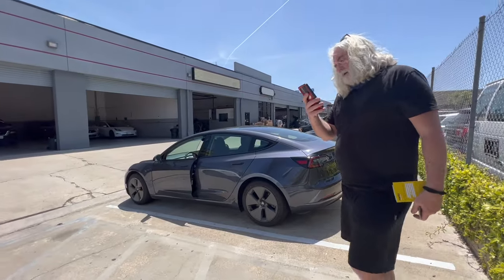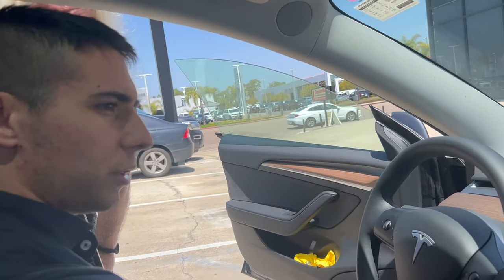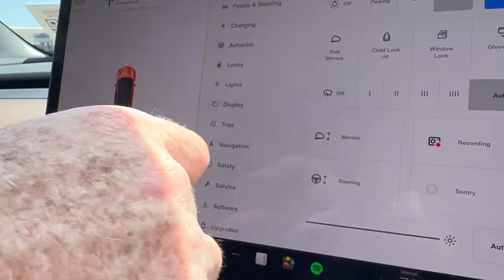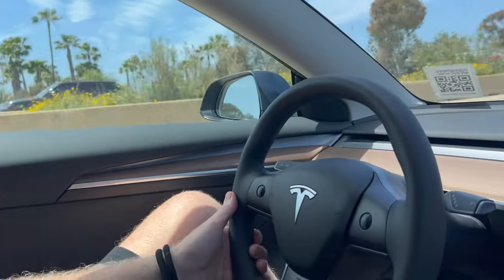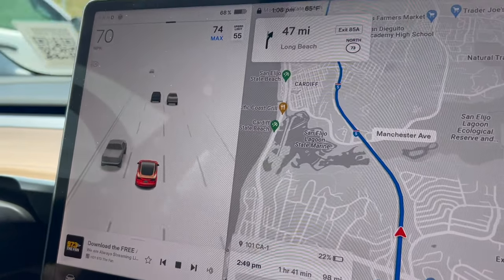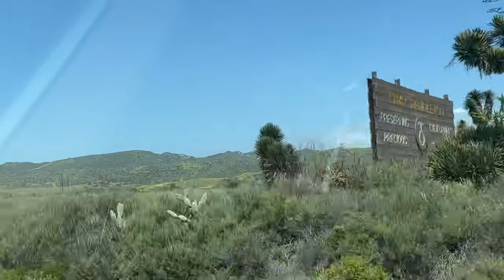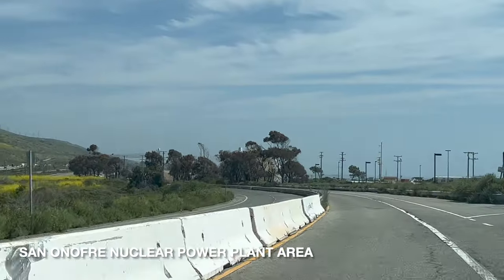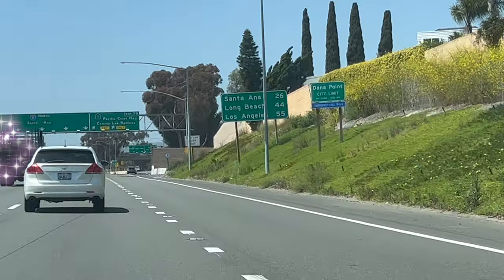🔥 (1) Cruising California in a Tesla Model 3: The Ultimate Road Trip Experience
🇺🇸 Join us as we embark on a journey through the landscapes of California in a Tesla Model 3. In my first film:
0:00 Beginning
0:02 Driving Electric Vehicle Tesla 3 in California
0:20 Exchange Tesla 3, rented from Hertz
1:05 Screen settings of Tesla 3
2:24 Driving Tesla 3 from San Diego to Los Angeles in California
4:09 Camp Pendleton - a very large marine base
4:39 Rest Area
5:11 San Onofre Power Plant
5:58 See you in the next film in Dana Point

We'll show you how to exchange a rented car and set up the car for your road trip; in this film, we drive from San Diego to Los Angeles.

As we cruise through the highways of California, we'll highlight the unique features of the Tesla Model 3 and showcase the cutting-edge technology that makes this electric vehicle a must-have for any road trip. From the sleek exterior design to the state-of-the-art dashboard display. Model 3 is the ultimate driving machine.

We'll also provide helpful tips and tricks for driving a Tesla, including how to use the autopilot feature and how to charge the vehicle at various locations along the way.

Join us for a journey through California in a Tesla Model 3! To be continued in my next videos.